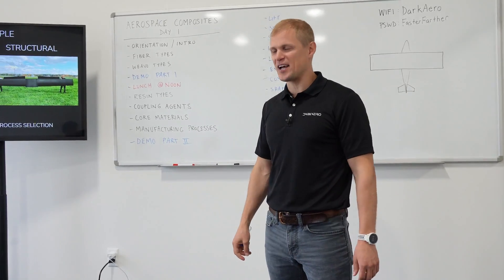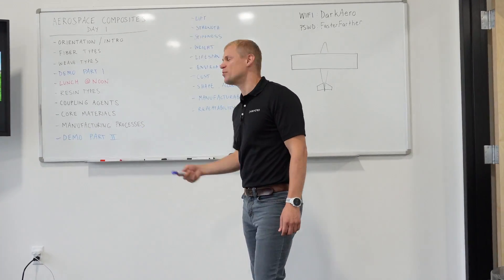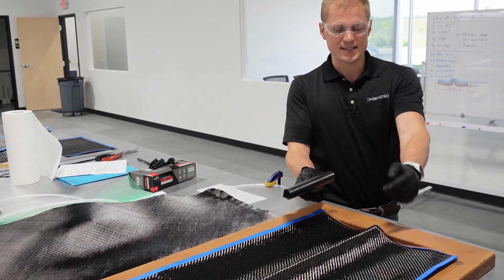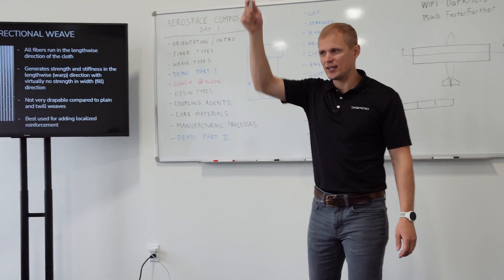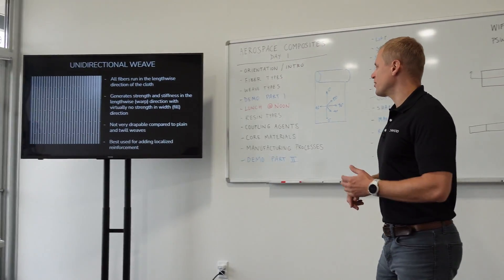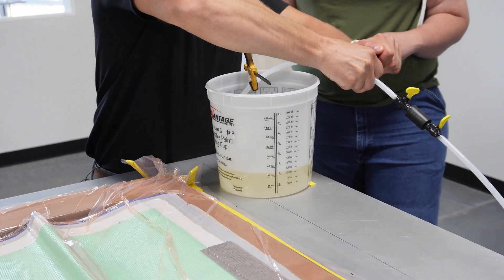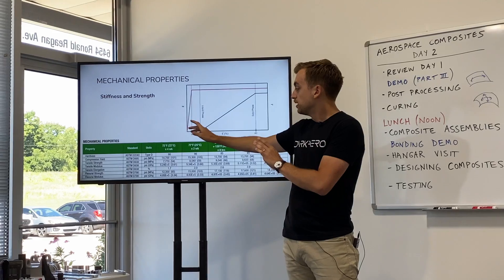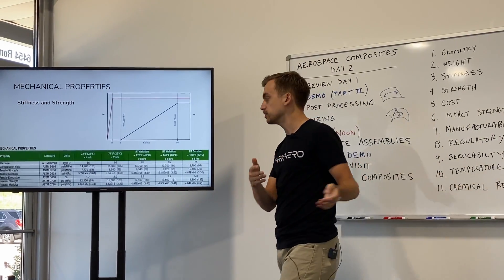How to get more out of carbon fiber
If you want to learn how to design composite parts and develop the hands-on skills to build them, then our courses are for you!

We have helped students accelerate their progress building experimental aircraft, eVTOLs, drones, UAVs, boats, racecars, electric vehicles, motorcycles, bicycles, and military hardware.

Sign-up is open for the September 16-17 and October 6-7 sessions of the DarkAero Aerospace Composites Course